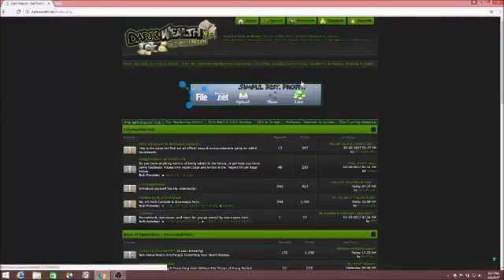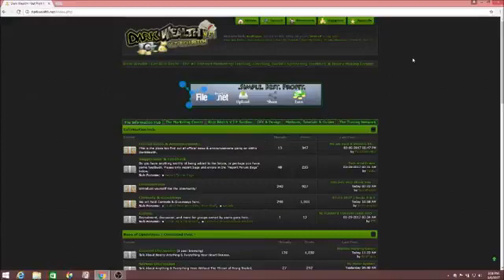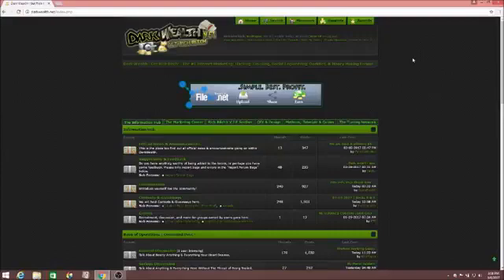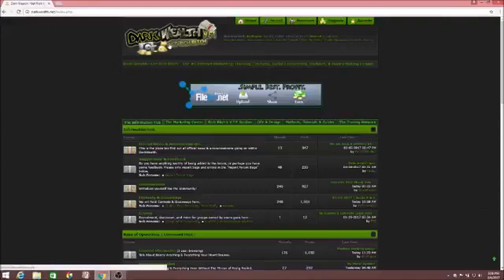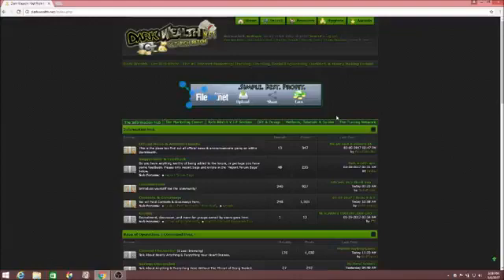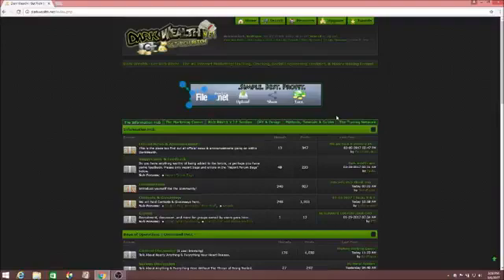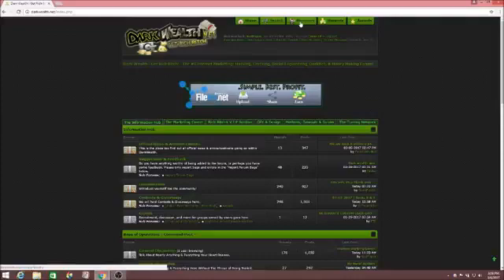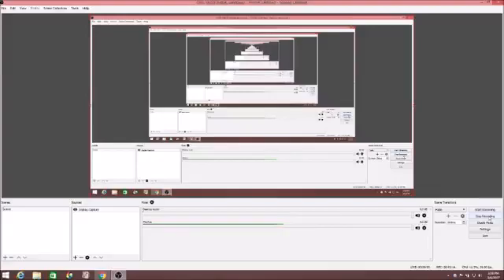Hacking, Cracking, Free Giveaways, internet Marketing & Money Methods Forum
DarkWealth.net